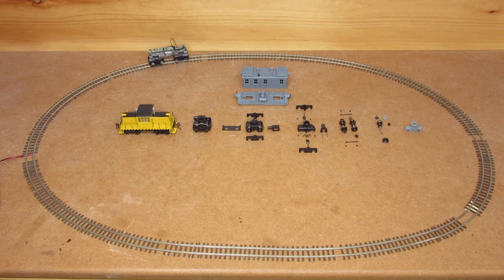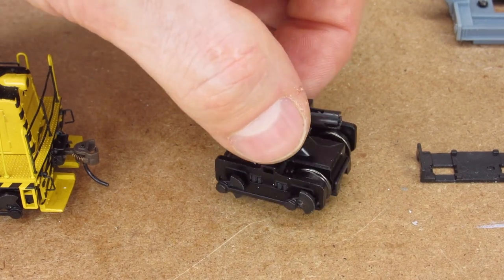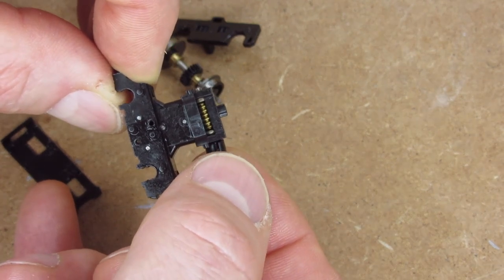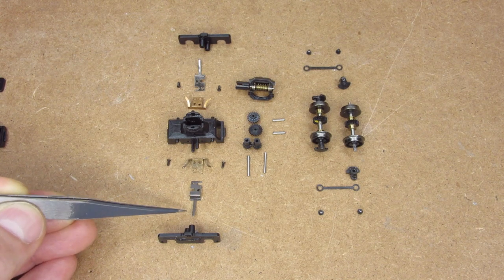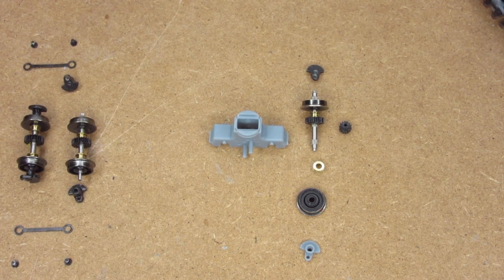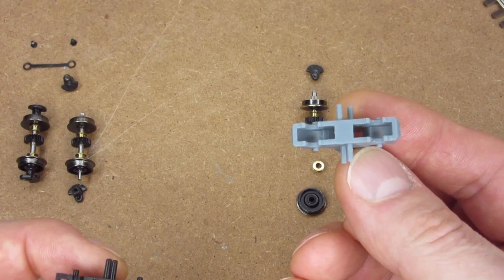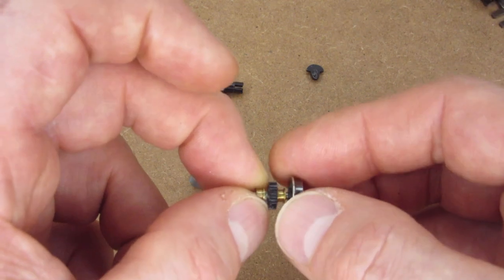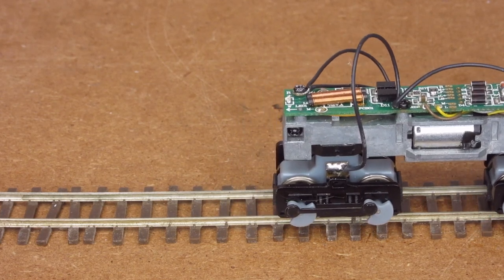Converting Bachmann 45 Ton GE Side Rod Trucks to Hon3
OK so I'm finally ready to reveal the secrets of my Hon3 conversion for the Bachmann 45 Ton GE side rod center cab diesel chassis.

This video walks you through a breakdown of the factory Bachmann trucks and highlights a few of the challenges encountered with their design.  It also covers modifications, changes and important improvements.

The new narrowed truck body was created using SolidWorks and it was 3D printed on a Phrozen 8K Mini printer using a custom resin blend.

Key dimensions were reverse engineered from the Bachmann trucks using a Starrett surface plate a Mitutoyo height gauge and a few dirty tricks.

Why were there 22 revision to get the conversion truck body just right?  Because nothing beats rapid cycles of learning!  PDSA, Plan Do Study Act!  These run better than the originals.  I have no regrets.

Most of the required modifications to the existing gear train components were made using a Levin watchmaker's lathe and an accurate set of clean WW collets.

I should have posted video of this thing running on DCC instead of DC but we'll save that for a future video.  It runs SO much better/slower on DCC.

DTJ

BTW  -  Here's the older Hon3 conversion installed on a 45 Tonner.  This was a very early set of prototype trucks printed on an AnyCubic Photon S.  Do you even remember those days?  The new trucks are far better.